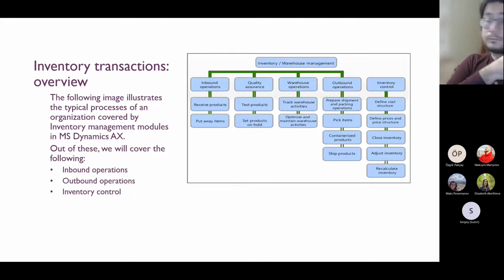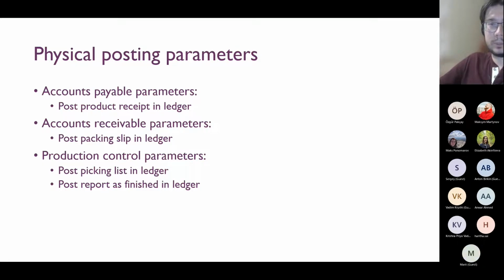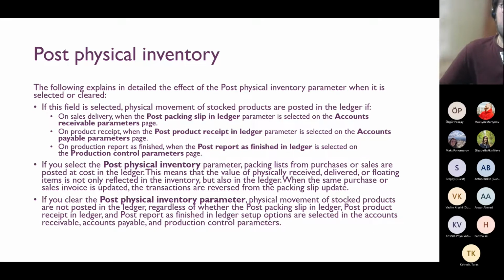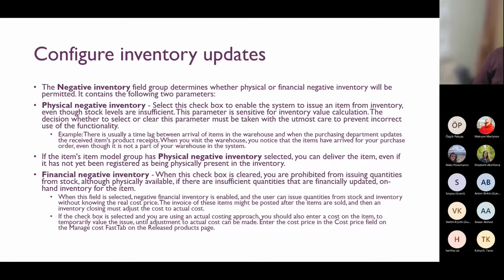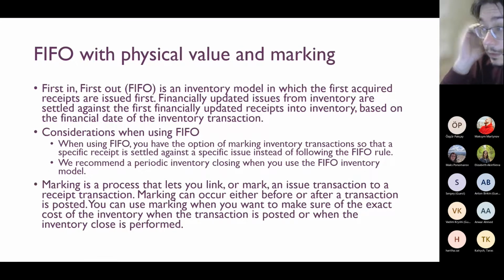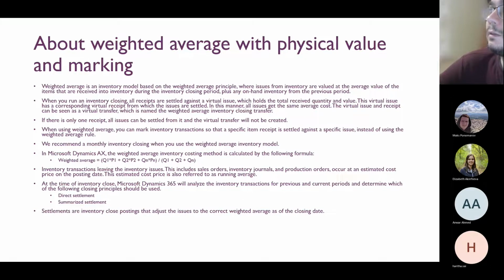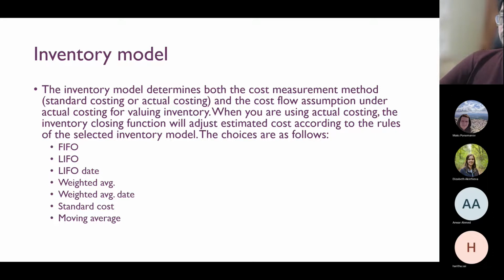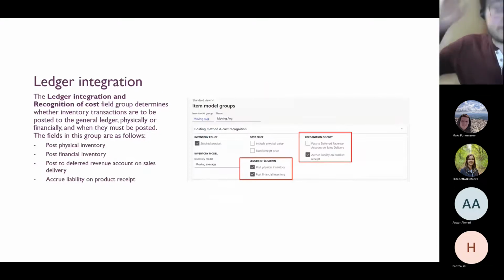Basics of Inventory Accounting, Oleksandr Baranov. D365 & PP Ukraine meetup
Basics of Inventory Accounting in D365 Supply Chain by Oleksandr Baranov

Follow us on other media platforms